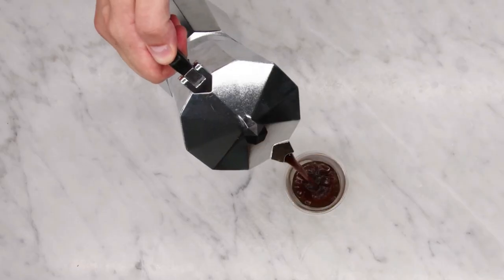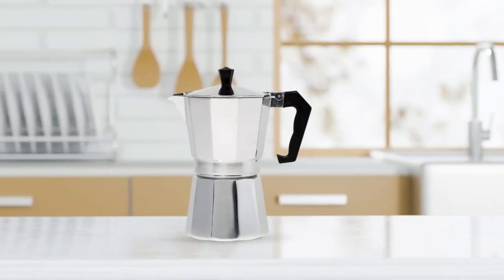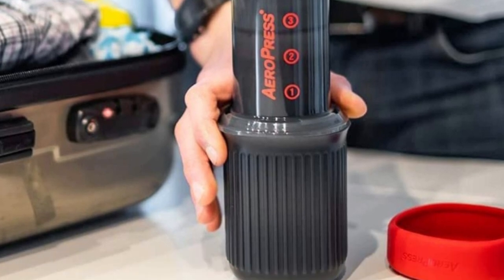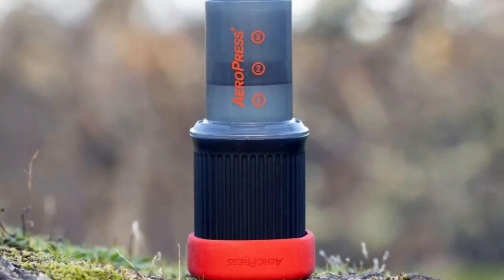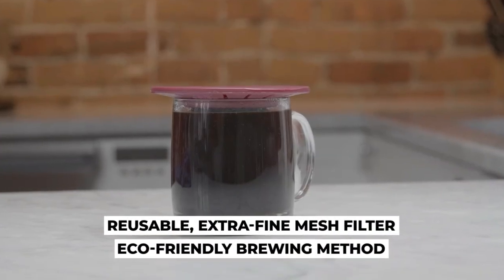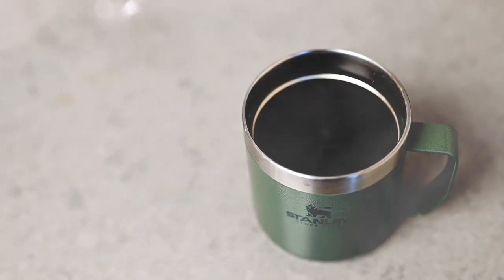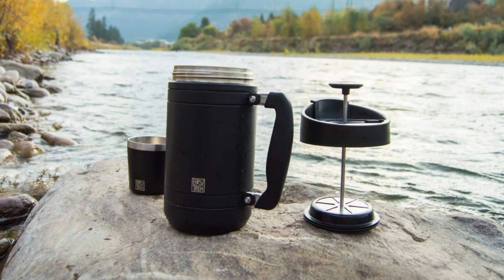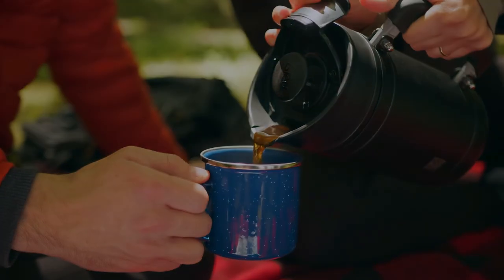6 Best Camping Coffee Makers In 2023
Hey everyone, in this video we are going to take a look at the 6 Best Camping Coffee Makers In 2023. We've selected the best camping coffee makers for you.

► 1. Primula Stovetop Espresso and Coffee Maker
► 2. Aeropress Go Portable Travel Coffee Press Kit
► 3. Coffee Gator French Press Coffee Maker
► 4. Primula Brew Buddy Portable Pour Over
► 5. Stanley The Camp Pour Over Set
► 6. BruTrek BaseCamp Coffee Press

TIMESTAMPS:

00:00 - Introduction
00:39 - Primula Stovetop Espresso and Coffee Maker
01:52 - Aeropress Go Portable Travel Coffee Press Kit
03:19 - Coffee Gator French Press Coffee Maker
04:08 - Primula Brew Buddy Portable Pour Over
05:13 - Stanley The Camp Pour Over Set
06:14 - BruTrek BaseCamp Coffee Press

When it comes to enjoying a cup of coffee in the great outdoors, having a reliable camping coffee maker can make all the difference.

Whether you're embarking on a camping trip, hiking adventure, or simply enjoying the serenity of nature, these six best camping coffee makers have got you covered.

At the top of the list is the Primula Stovetop Espresso and Coffee Maker, offering a convenient and compact design for brewing espresso or coffee on the go.

Following closely is the Aeropress Go Portable Travel Coffee Press Kit, known for its versatility and portability. For French press enthusiasts, the Coffee Gator French Press Coffee Maker delivers rich and flavorful coffee while being rugged enough for outdoor use.

The Primula Brew Buddy Portable Pour Over offers a simple and lightweight option for pour-over coffee lovers.

Those who prefer a pour-over set can opt for Stanley The Camp Pour Over Set, providing a complete and durable solution. Finally, the BruTrek BaseCamp Coffee Press impresses with its large capacity and robust construction, making it ideal for group camping trips.

With these top-notch camping coffee makers, you can savor the taste of freshly brewed coffee wherever your outdoor adventures take you.